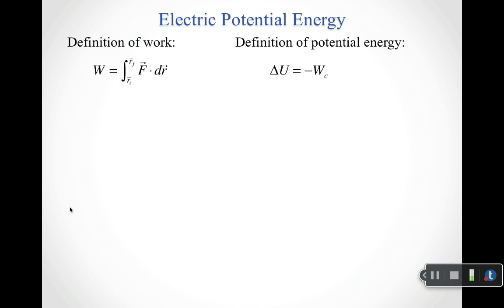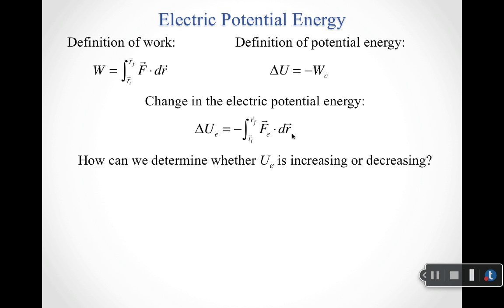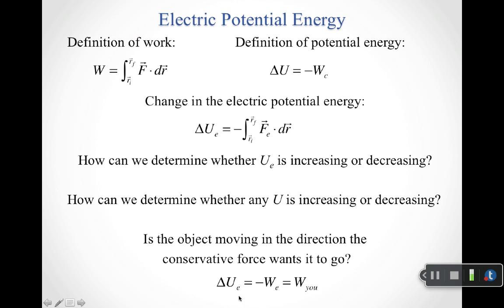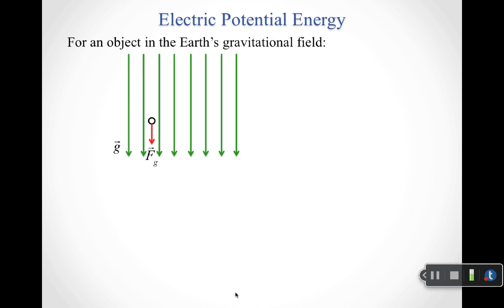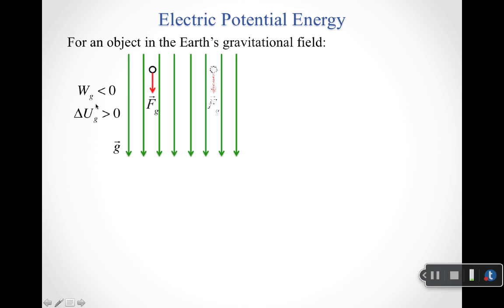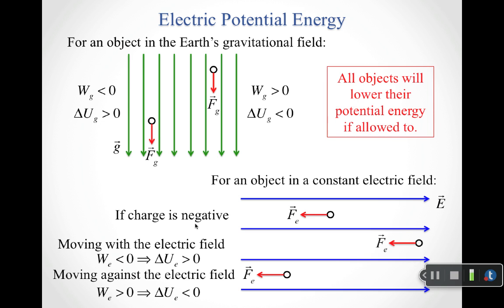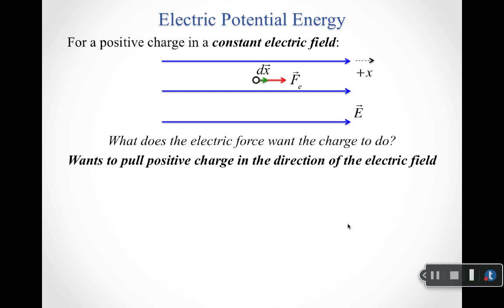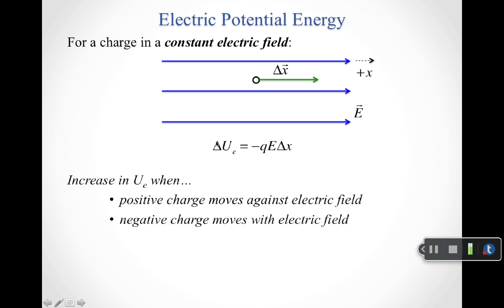Electric potential energy